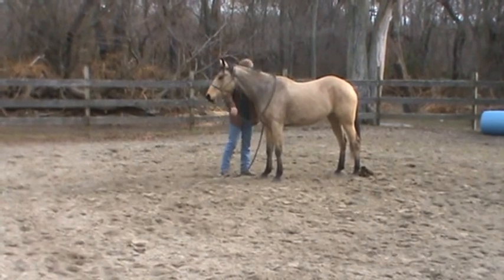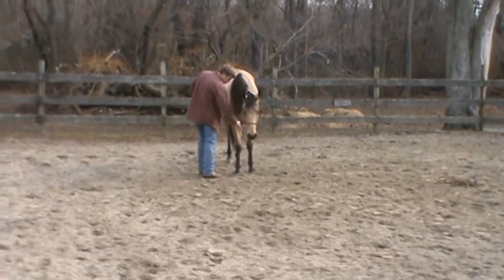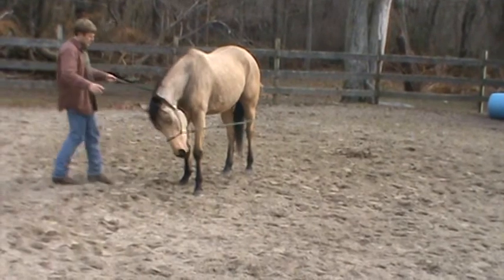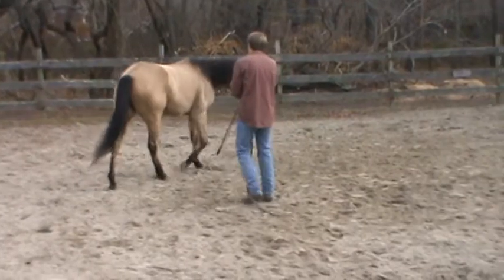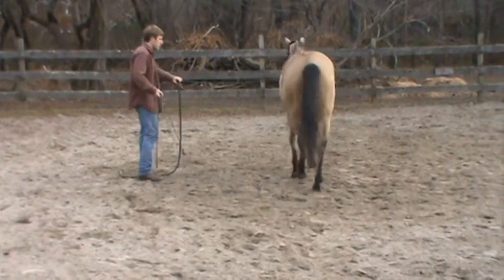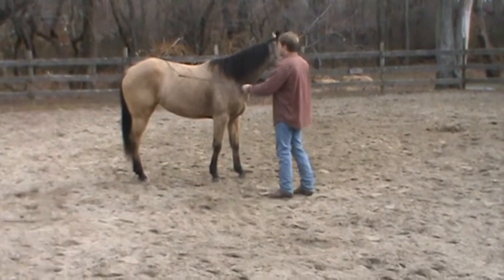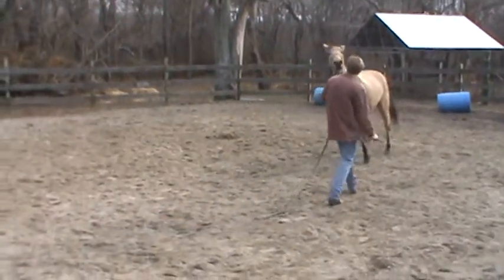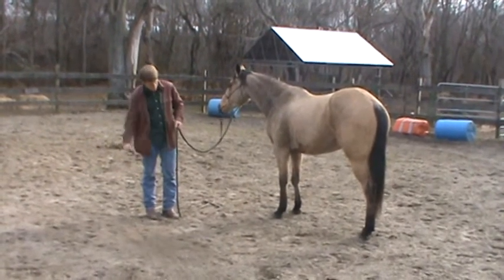Gigi in training 2